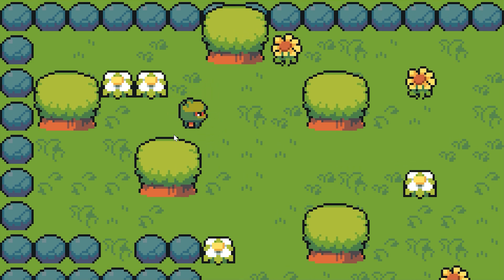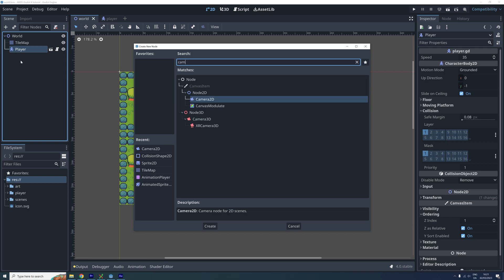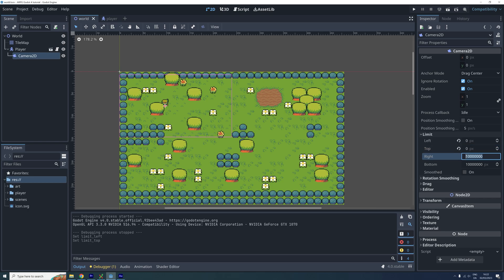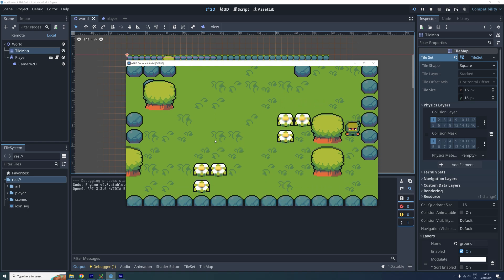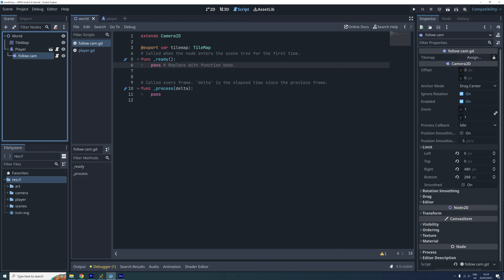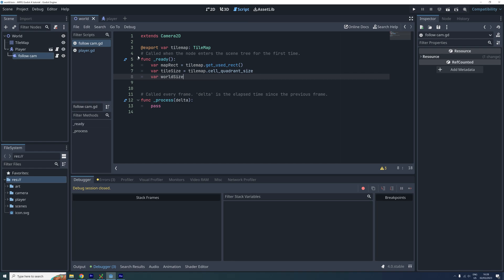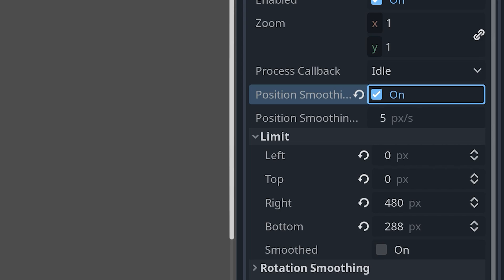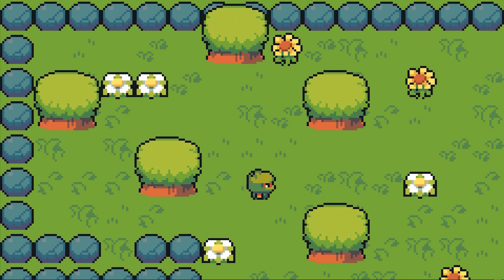How to make a camera follow the player in Godot 4 | ARPG in Godot 4 #8 | tutorial | zeldalike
Hi and welcome to this tutorial series, where I will show you how to make a 2D ARPG in Godot 4.

I'm currently making this tutorial in the first stable version of Godot 4. But I will try to update any changes that might occur, if or when new releases come out while I'm working on this series.

In this eighth episode we will look at how we can create a camera that follows the player around.

00:00 intro
00:13 creating a larger world
00:30 camera intro
00:42 Camera2D node
01:03 manual limits
02:23 limits from script
04:04 testing
04:25 smoothing
04:57 outro